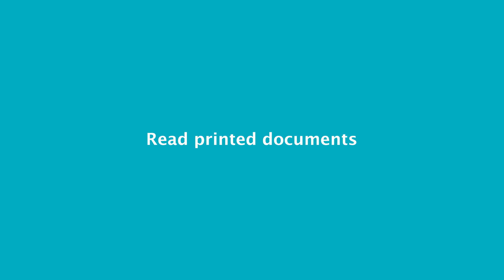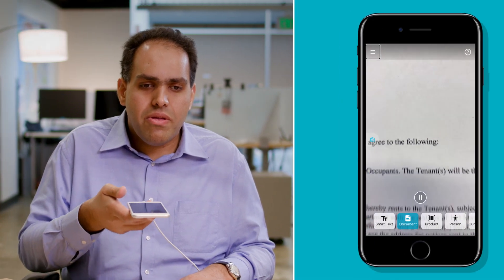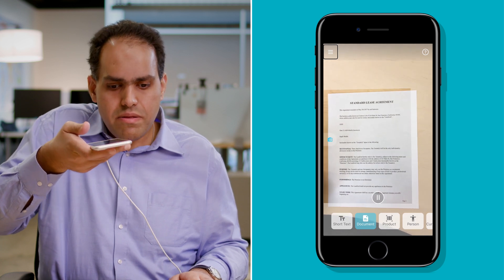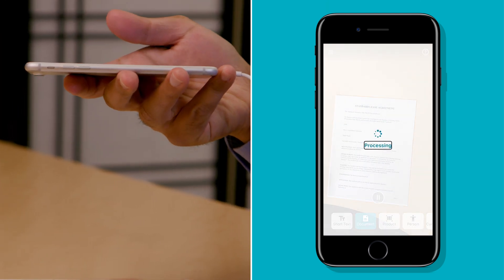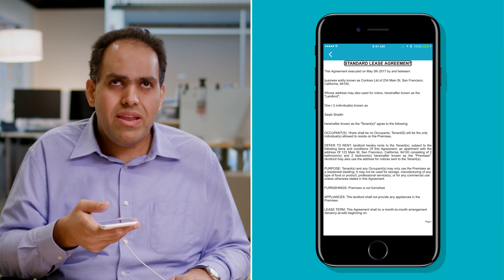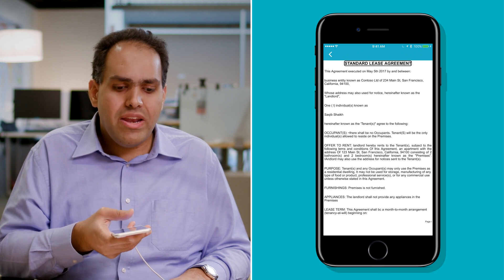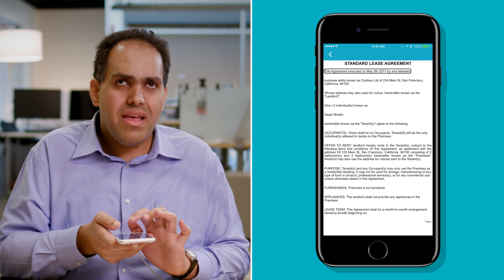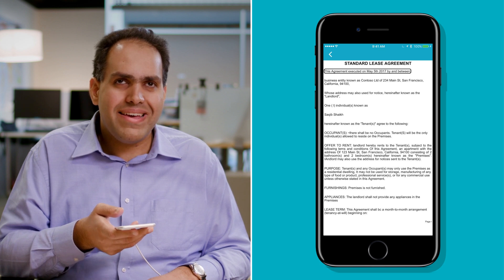Seeing AI app - Document Channel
Document Channel provides audio guidance to capture a printed page, and recognizes the text, along with its original formatting

Seeing AI is a free app that narrates the world around you. Designed for the blind and low vision community, this ongoing research project harnesses the power of AI to open up the visual world and describe nearby people, text and objects. Seeing AI demonstrates how technology can make the world more inclusive. Available in the iOS App Store.